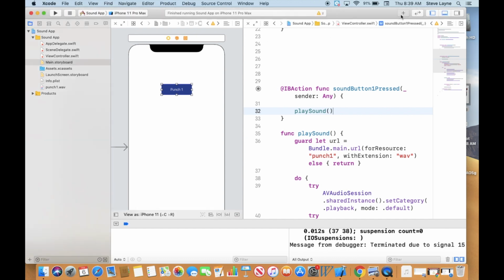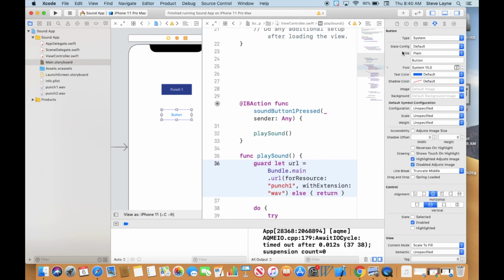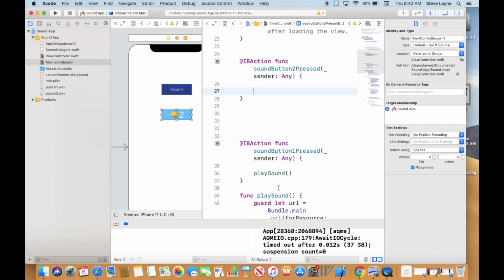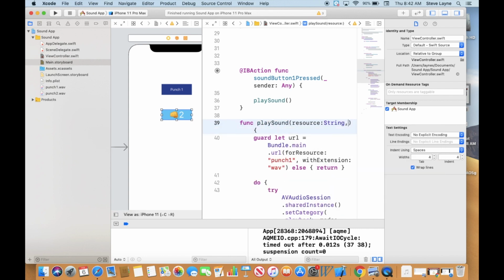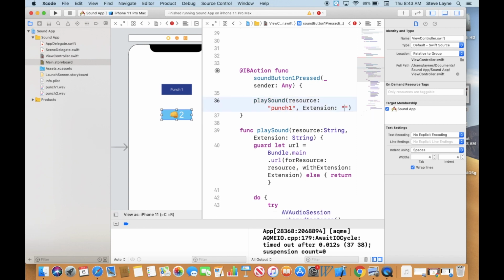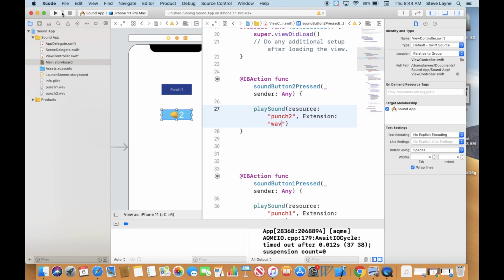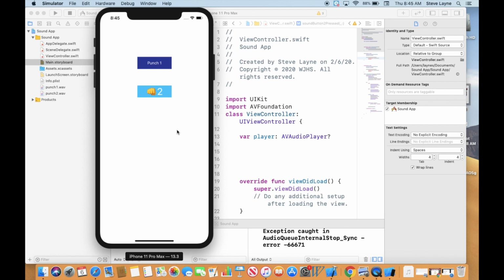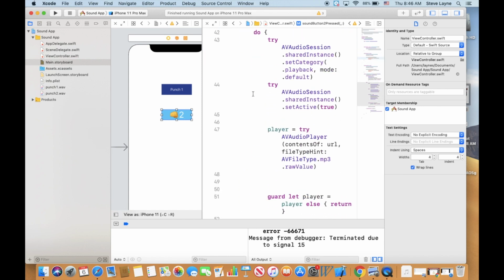Building a Sound App part 2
A continuation of the building of a sound app.